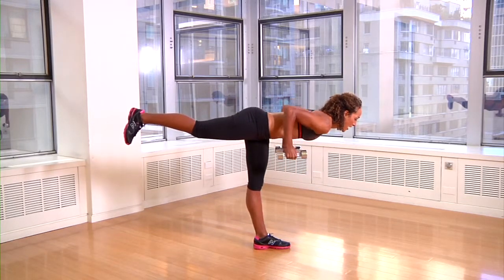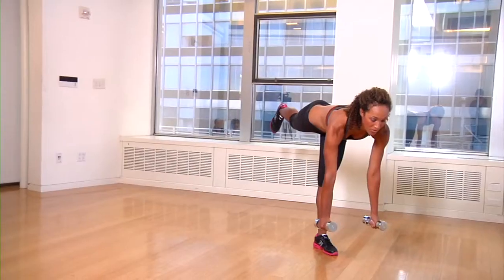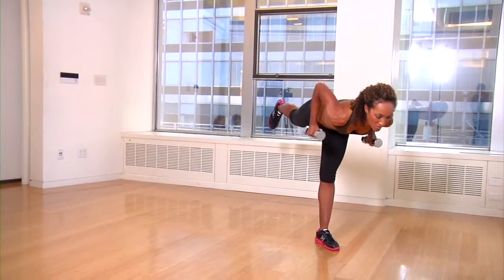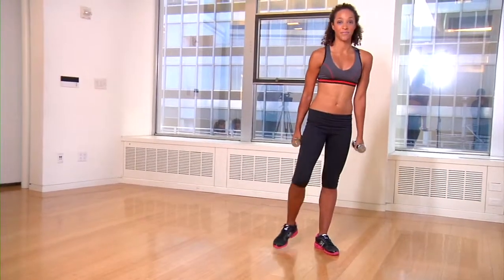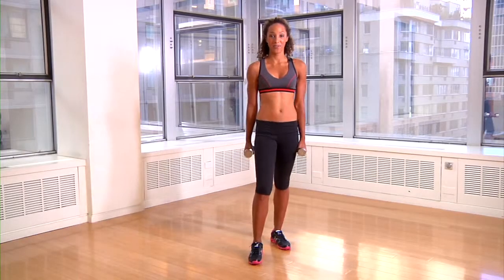T-Row - Muscle Memory Workout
Learn how to perform the t-row from Women's Health magazine's Muscle Memory Workout.